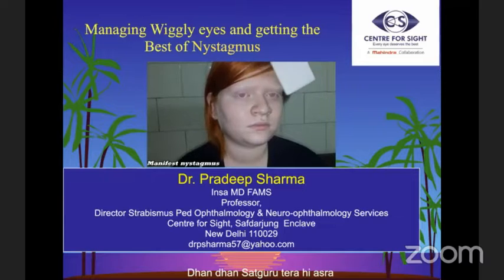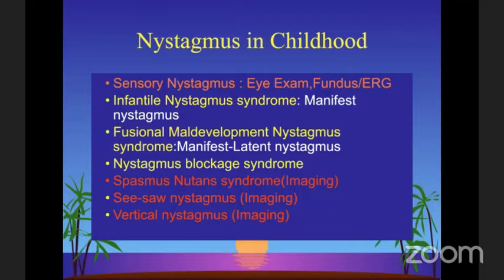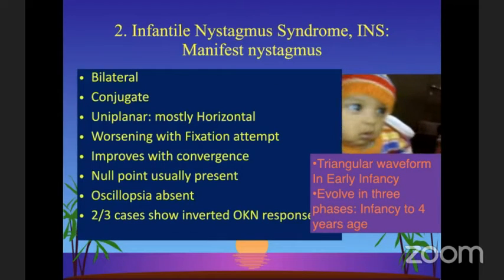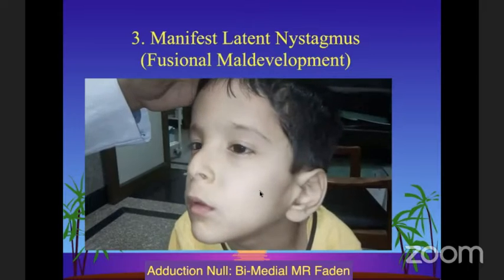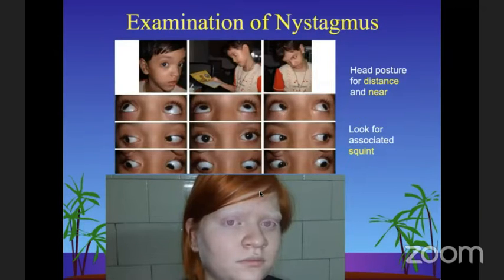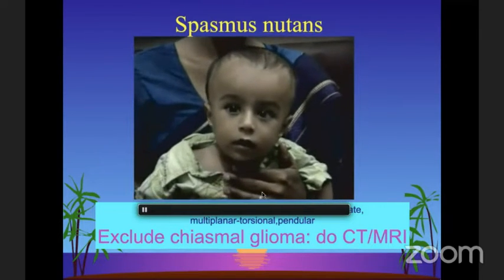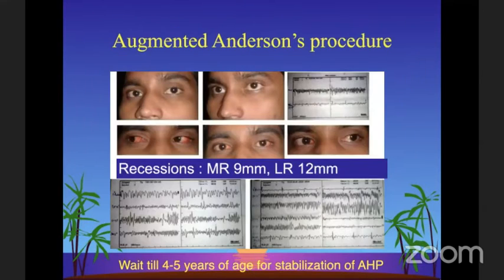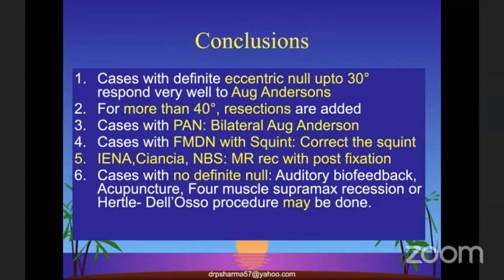AIOC2021- GP151 -Topic - Dr.Pradeep Sharma - Managing wiggly eyes and